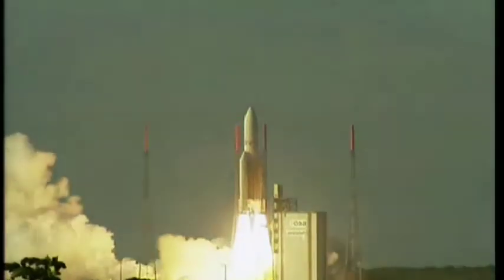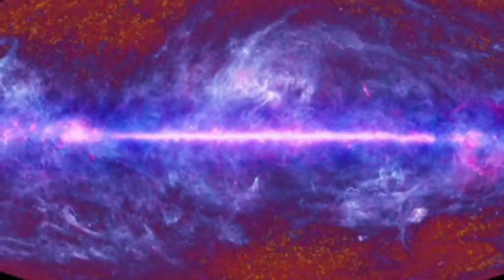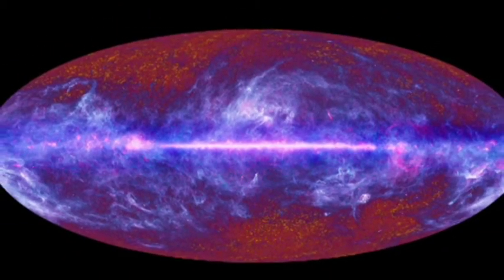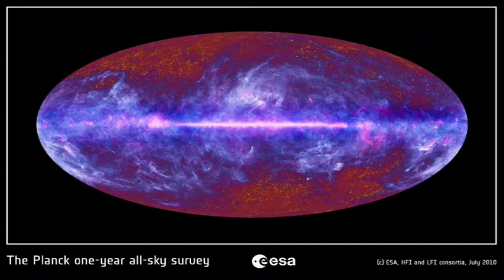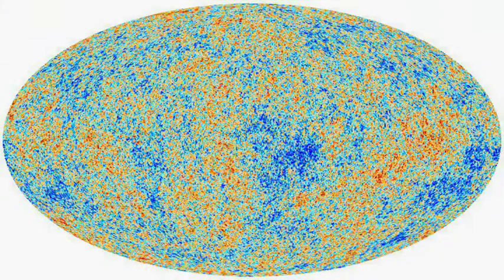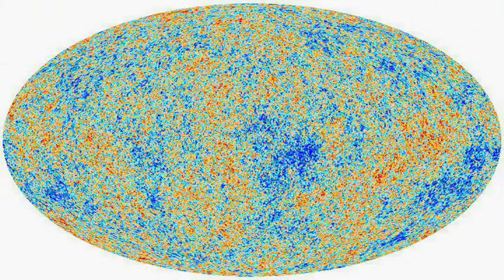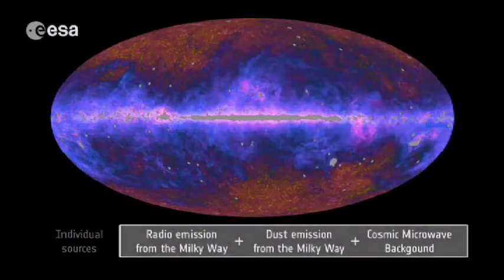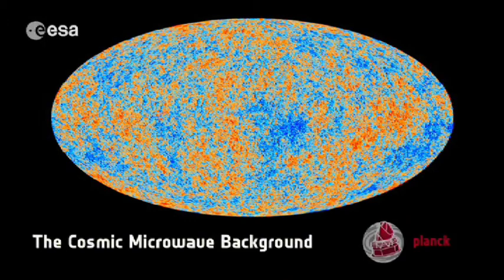Planck space observatory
Dr Dave Clements talks about the exhibit at the annual Royal Society Summer Science Exhibition.